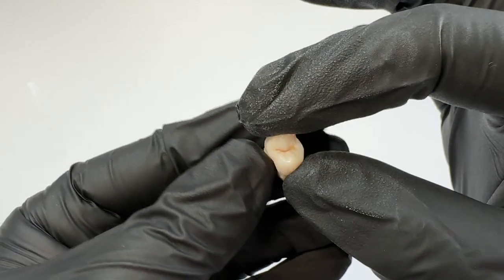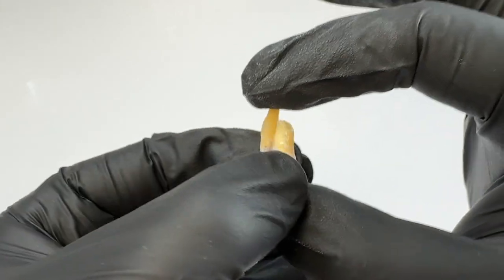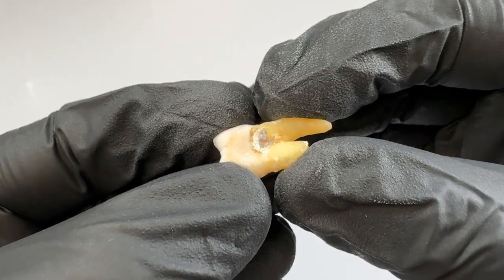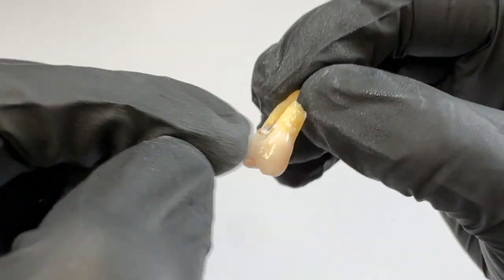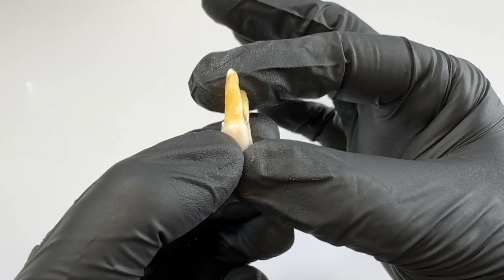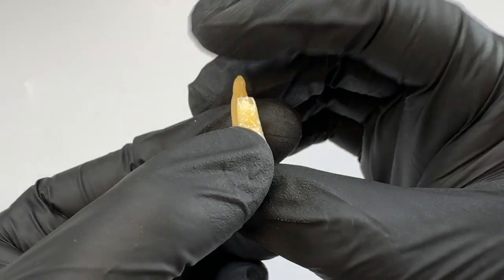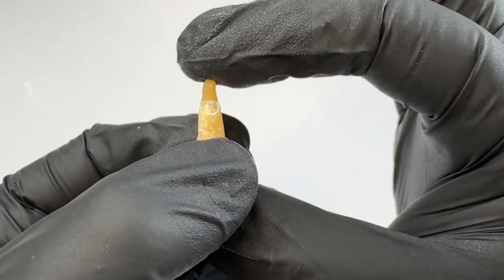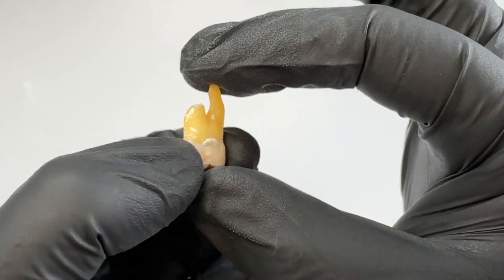Looking at the Premolar Tooth Anatomy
We love talking teeth and all things dentistry, so if you have a question, we'd love to chat!